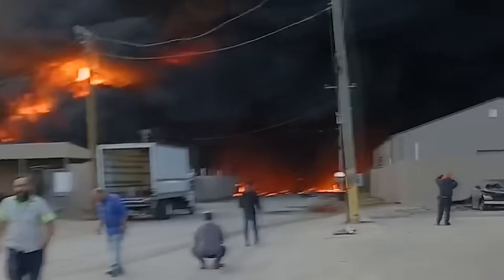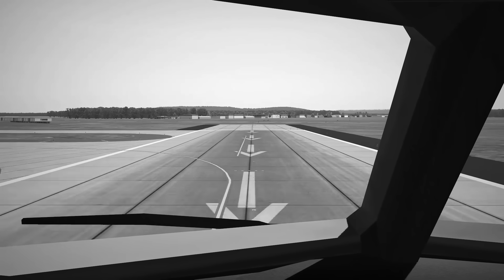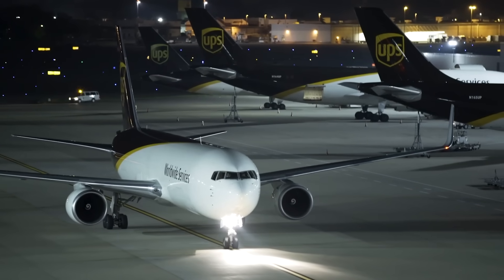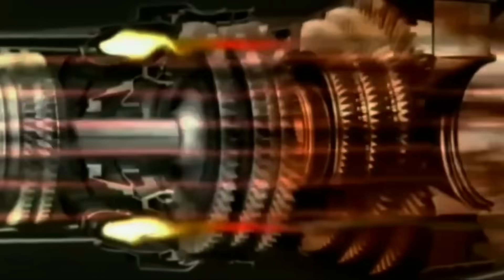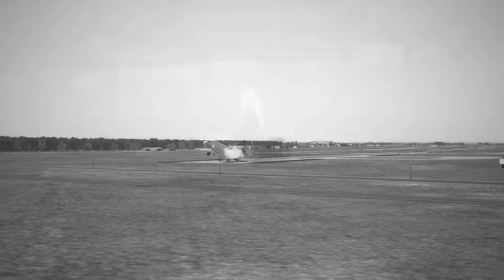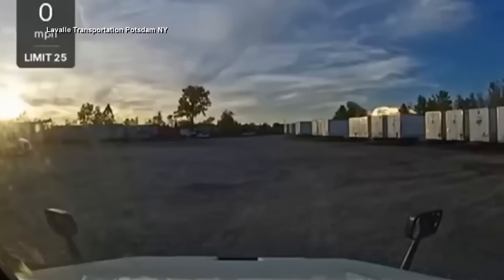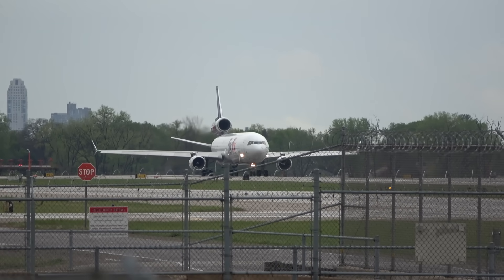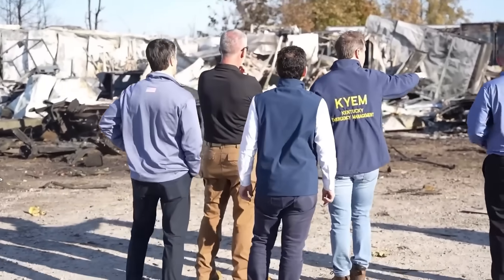The Real Reason That Makes UPS Flight 2976 Crashed...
Just after sunset over Louisville, a UPS cargo jet roared down the runway — three engines at full power, 220,000 pounds of fuel on board. Seconds later, it was gone. The MD-11 lifted briefly, rolled hard, and slammed into a line of warehouses beyond the airport fence. Fourteen lives lost, and a city in flames.
This was UPS Flight 2976, a fully certified long-haul freighter built to keep flying even if one engine failed. But on this night, it didn’t just lose one. Within moments, two engines were crippled. So how does a jet designed for redundancy end up powerless over its own airport? Let’s break it down.
Seconds After Liftoff
From the cockpit’s point of view, this night starts like hundreds of others. They line up on the runway in Louisville with a fully fueled MD-11 bound for Hawaii. Long leg, heavy airplane — roughly 34,000 gallons of fuel on board, close to their maximum take-off weight. You can think of it like trying to launch a fully loaded freight train into the sky: once you commit, there’s a lot of momentum and very little room for error.
As they start the take-off roll, the thrust levers go full forward, and the aircraft begins accelerating. In the cockpit, one of the key speeds they’re watching for is called V1. V1 is the “go or no-go” speed — the point where, if something happens, there isn’t enough runway left to safely stop. Before V1, you can reject the take-off, pull the power to idle, brake hard, and stay on the ground. After V1, you are committed to fly, even if you lose an engine. That’s how every commercial pilot is trained.
Somewhere between V1 and the next critical call, “Rotate,” things start to go very wrong. In the available videos, when we slow them down and look frame by frame, we see two things: on the left side, where engine number one should be, we see intense fire and, eventually, a complete absence of the engine. On the right side, from engine number three, we see brief flashes of flame that are characteristic of a compressor stall — that’s a violent disruption of airflow inside a jet engine.
The aircraft does manage to lift off. Reports and data suggest it only climbs to somewhere between perhaps 100 and, at most, a few hundred feet above the ground. That might sound like a lot, but in a heavy jet, that is nothing. You’re still over the airport boundary fence, with buildings, wires, and structures directly ahead. This is not a slow accident on landing, with time and altitude to work the problem. This is a take-off catastrophe where every second and every foot of altitude matter, and the airplane simply never achieves a stable climb.
The Airplane & Its History
To understand what happened, we need to talk about the airplane itself. This was a McDonnell Douglas MD-11F, tail number N259UP, built back in 1991. It started life as a passenger aircraft and was later converted to a freighter, spending decades hauling people and then cargo around the world. By the night of the accident, this airframe had a long service history behind it — and like any older widebody, that history matters.
The MD-11 is a tri-jet. If you look at it from the side, you’ll see three engines: engine number one under the left wing, engine number three under the right wing, and engine number two mounted in the tail. That configuration made sense in its era, and today it makes the MD-11 a workhorse for cargo companies. It can lift a lot of weight a long way, and it’s a familiar machine to many freighter crews.